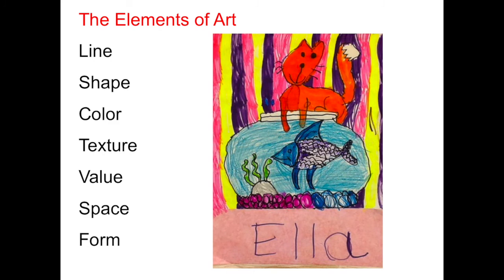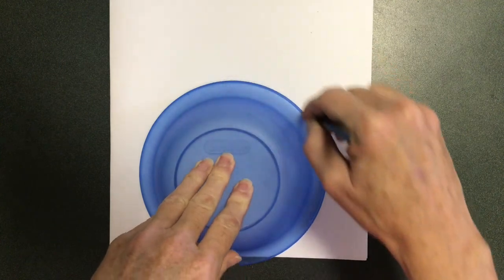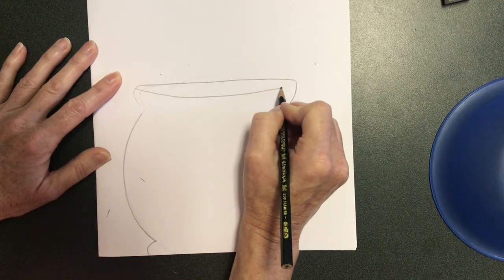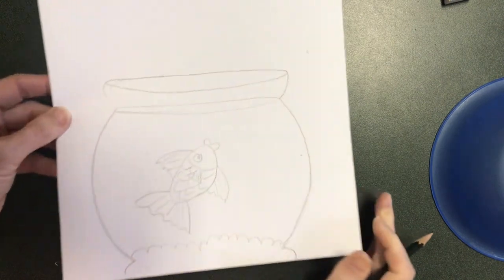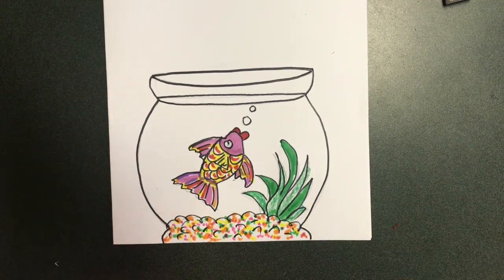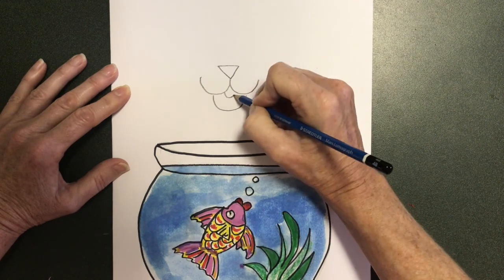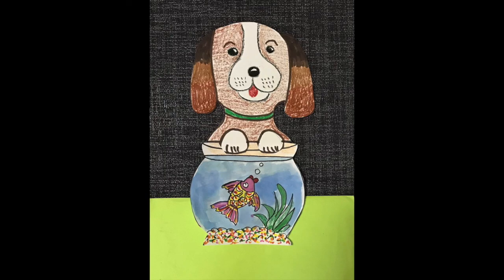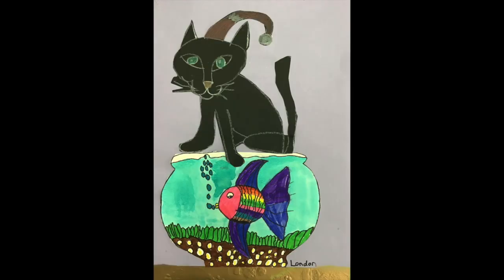1st Grade Fish Bowl Fun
Students learn about the elements of art and use those elements to create a drawing of a fish bowl. An animal is added to observe the fish in the bowl. Crayons, markers, and watercolor paint can all be used in this project.